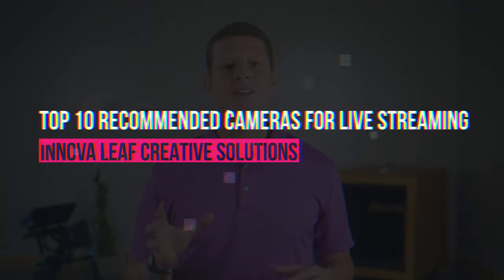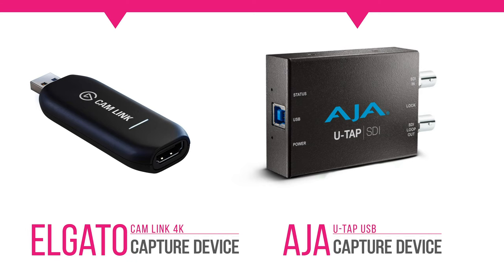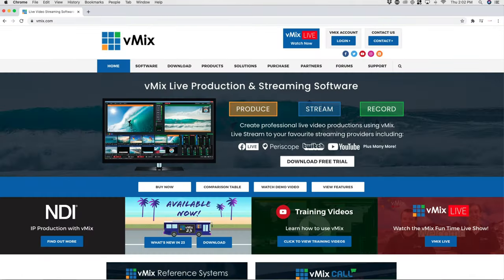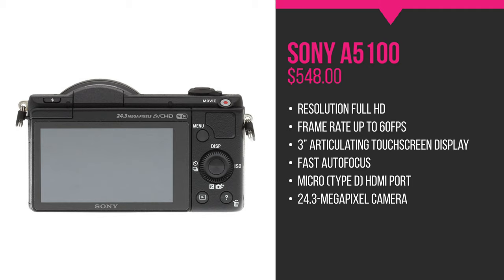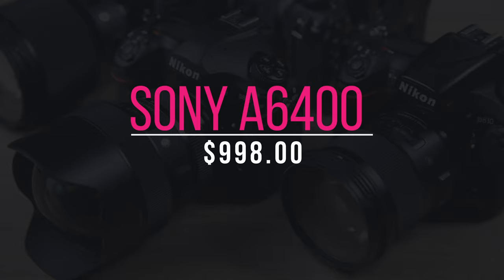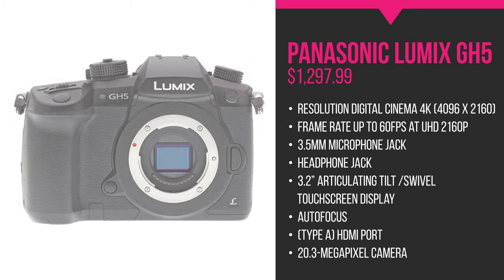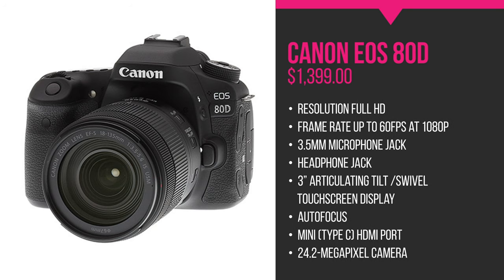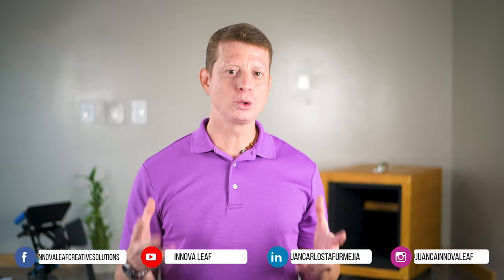Best 10 Cameras for Live Streaming On YouTube and Facebook 2022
🔥 In this video, I’m going to talk about the best 10 cameras for live-streaming on YouTube and Facebook. I will talk about the things to consider before buying a new camera for live-streaming and the kind of equipment you need to get you started.

🔥 You don’t need to break your bank or budget to get yourself a good compact camera to start live streaming online. It doesn’t matter if you are just starting or you are a professional live streamer and want to ramp up your videos; these cameras will get you in the right direction. It is not a doubt that streaming in a platform such a Facebook Live, YouTube Live, Twitch, and even Instagram has become increasingly popular - Well, it’s never too late to jump on the live streaming trend.

🔥 List of Cameras Below:

🔴    Panasonic Lumix G7: t.ly/X7A8
🔴    Sony A5100: t.ly/vVY5
🔴    Canon EOS Rebel SL3 / 250D: t.ly/rAPr
🔴    Panasonic G95: t.ly/baiJ
🔴    Sony A6400: t.ly/GeAa
🔴    Nikon D7500: t.ly/b4hK
🔴    Panasonic Lumix GH5: t.ly/4UjW
🔴    Sony A6600: t.ly/zahF
🔴    Canon EOS 80D: t.ly/fN8c
🔴    Sony A7 II: t.ly/E9qK

🔥 Extra Equipment Mentioned in the Video:

🔴    Blue Yeti Mic: t.ly/P9wC
🔴    Sennhiser Shotgun Mic: t.ly/FzNF
🔴    AJA Capture Device: t.ly/rXgh
🔴    BlackMagic Ultra Studio: t.ly/MzE3
🔴    LED Neweer Ring Light: t.ly/cPZM
🔴    Supon LED Light: t.ly/EQ9m
🔴    Manfrotto Monopod: t.ly/6E9x

🔥  Do you have specific questions or concerns? Schedule a 1-on-1 consultation with our experts: